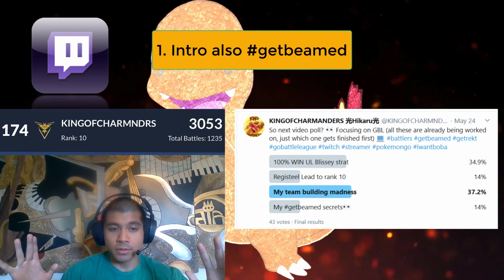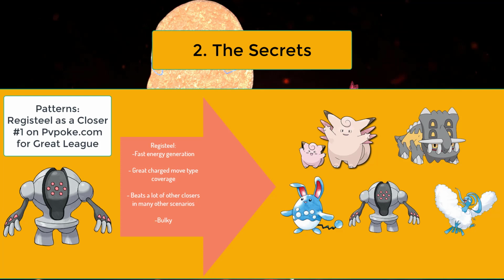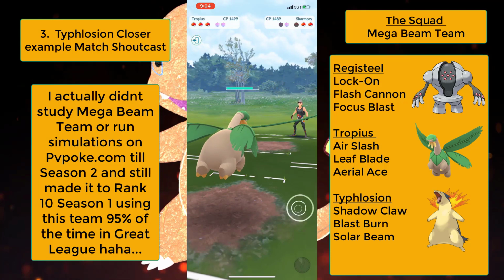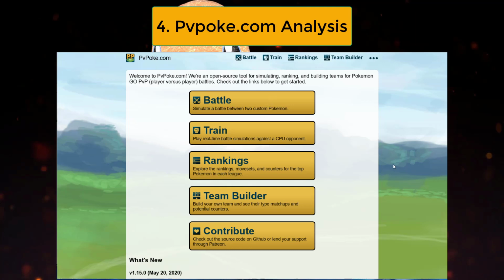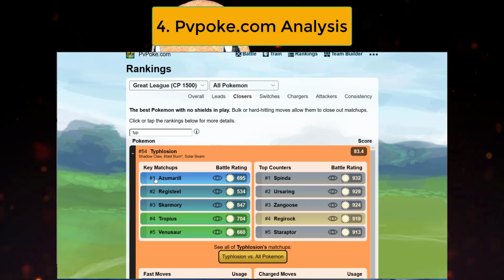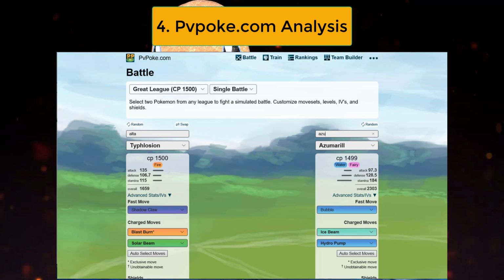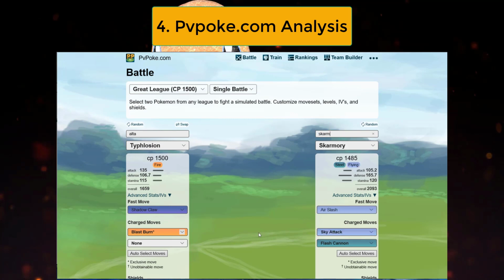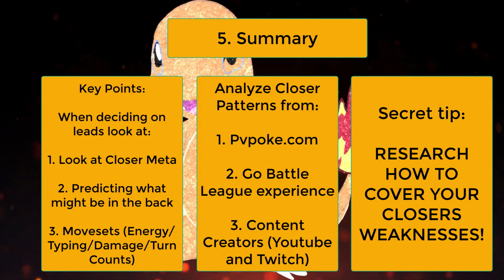GO BATTLE LEAGUE l Pokémon GO PvP l Team Building Guide! The Closer!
My Master Class on how to create the closer for GO BATTLE LEAGUE!

Shoutout to these amazing content creators!